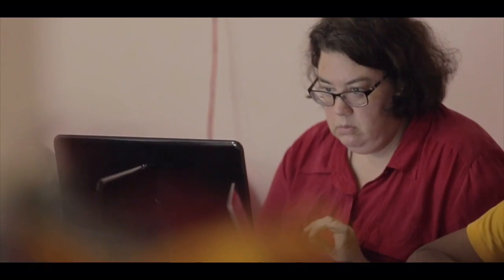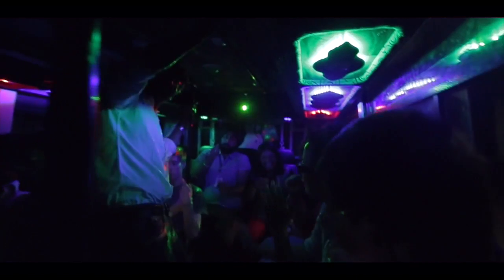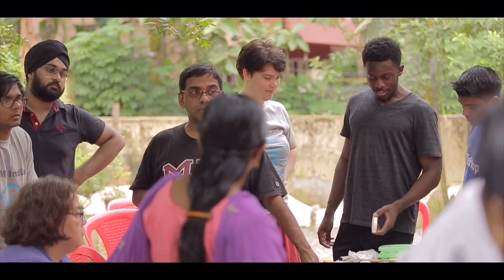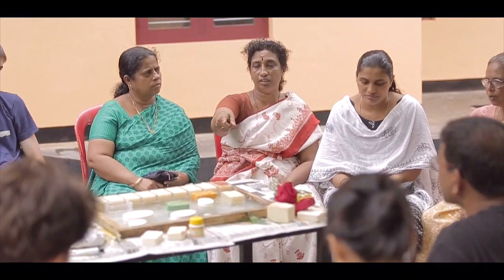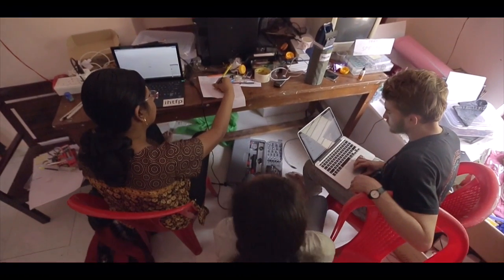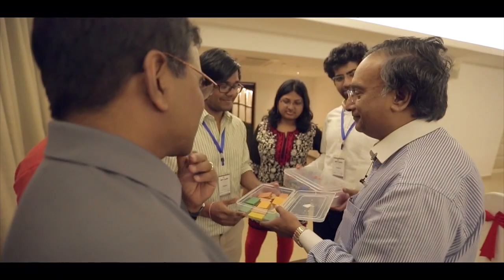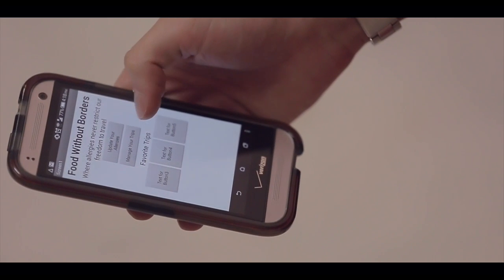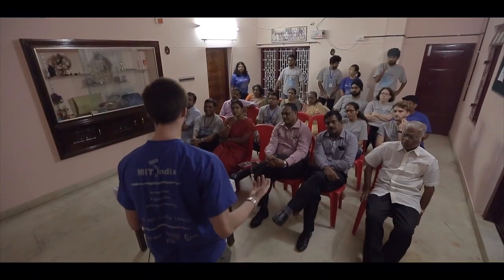MIT Make In India | TechTop 2015 | Rajesh Nair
Ten students from the Massachusetts Institute of Technology and ten from India came together to Chirayinkil, a village in Kerala for an experiment to see if any student can be trained in innovation and entrepreneurship.

One month-long workshop was attended by 20 Participants

It's a short movie clip of the workshop conducted in South India in 2015.